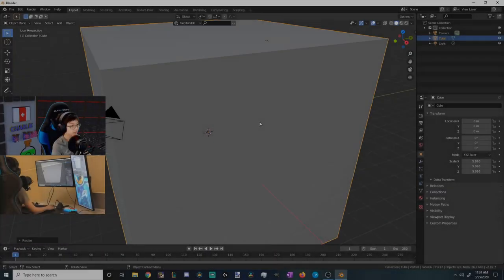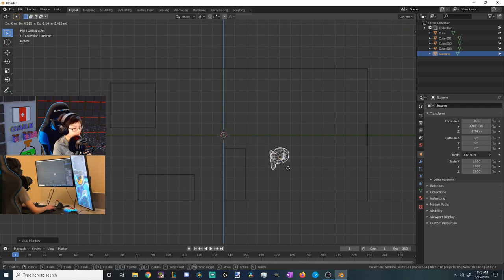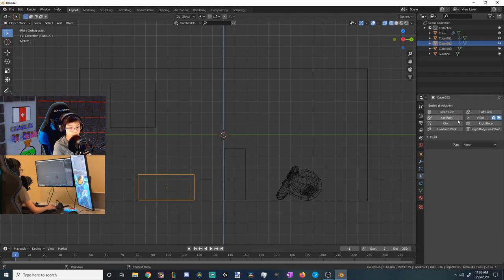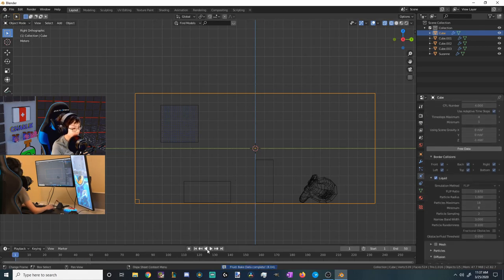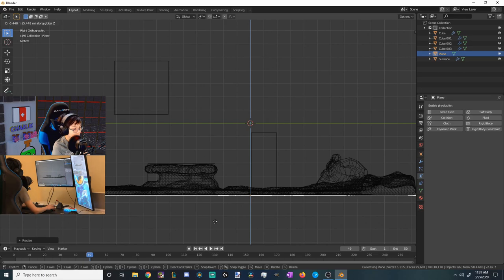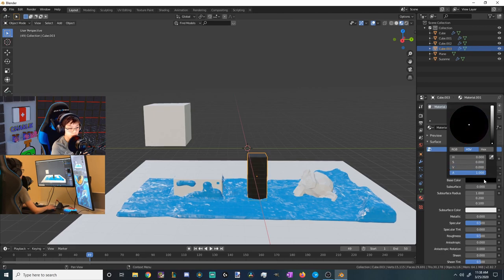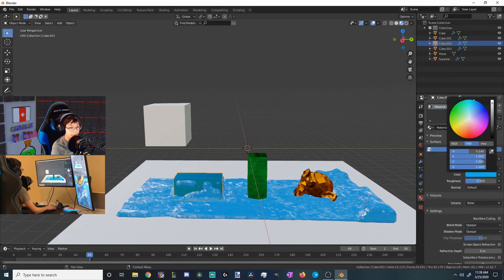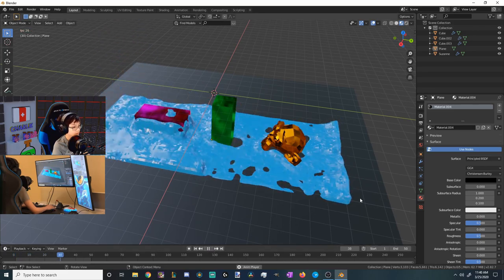Full Explanation: How To Make A 3D Fluid Simulation in Blender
In this video, Charlie does a quick explanation on how to make a 3D Fluid Simulation in Blender. Blender is a 3D modeling tool that is widely used around the world and is considered to be one of the best, if not, the best 3D modeling tool available to the public. If you enjoyed this video, it would mean a lot if you could like the video and maybe subscribe with notifications on so that you would not miss a future upload!

In loving memory of my grandfather, Soolim Co, who passed away March 24, 2020.